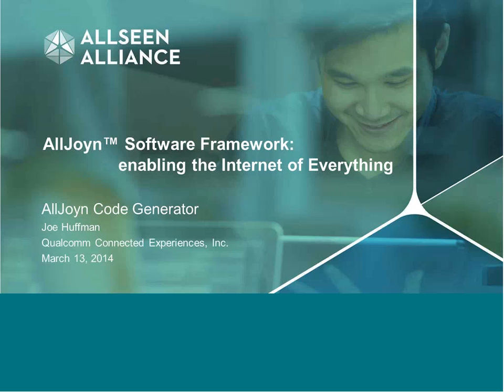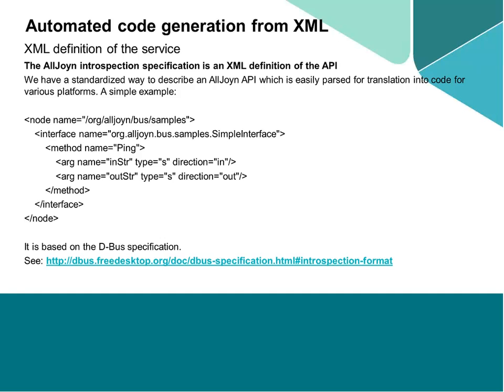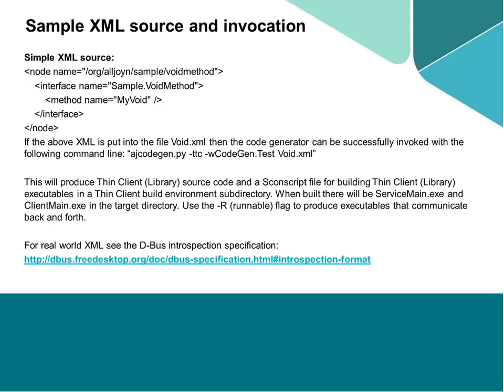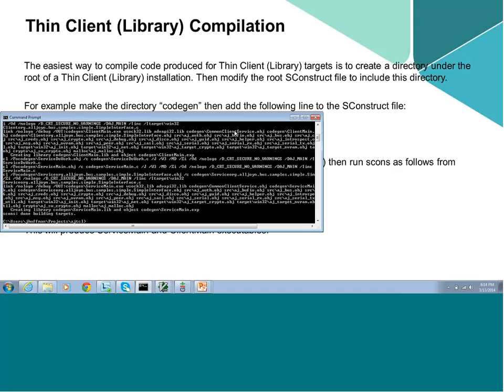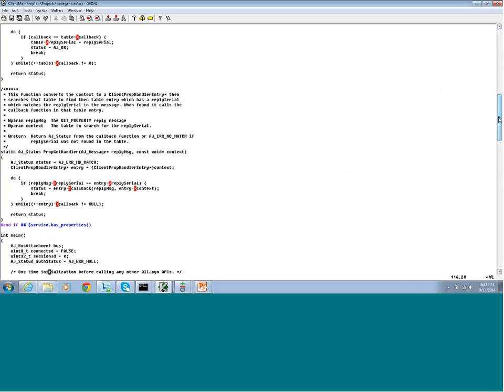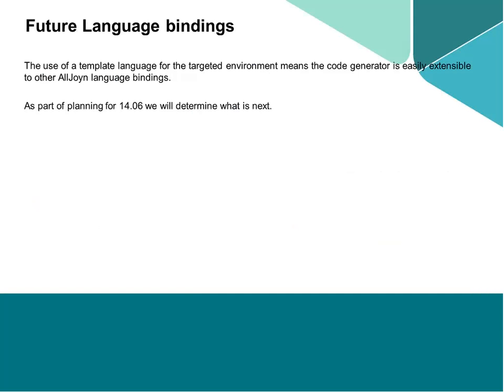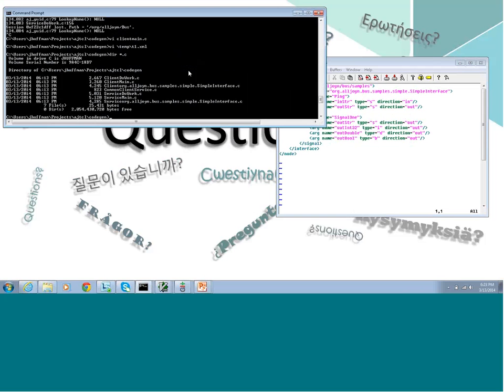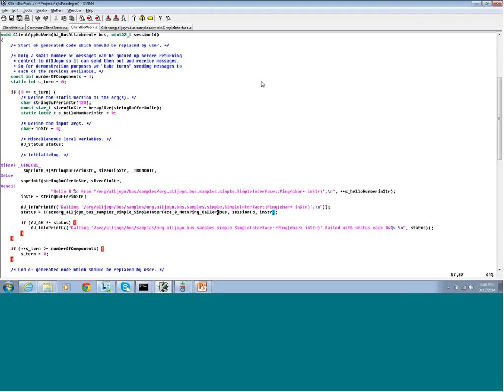AllSeen Alliance Tutorial: AllJoyn Code Generator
The technical training covers AllJoyn's Thin Library Code Generator including benefits, installation and helpful resources.